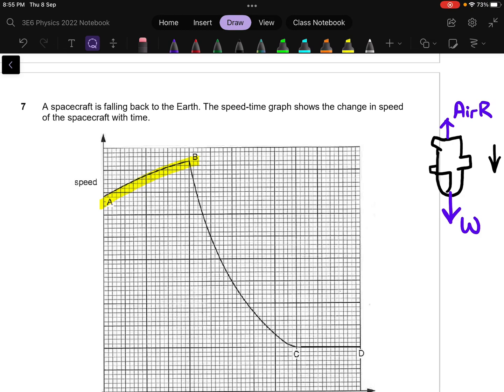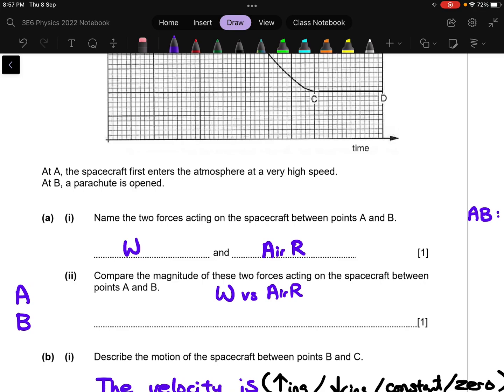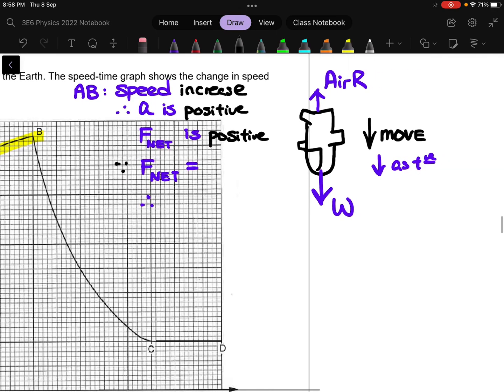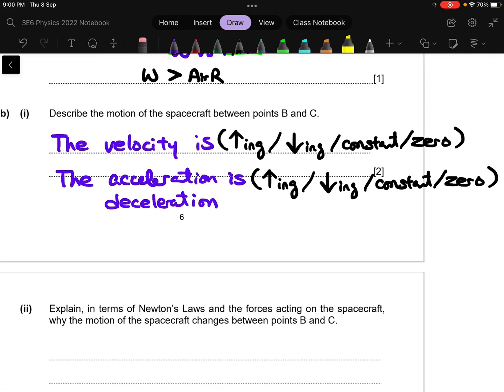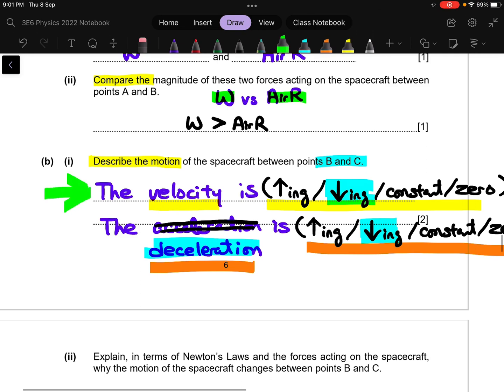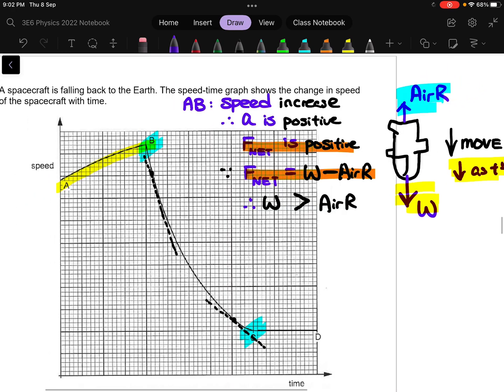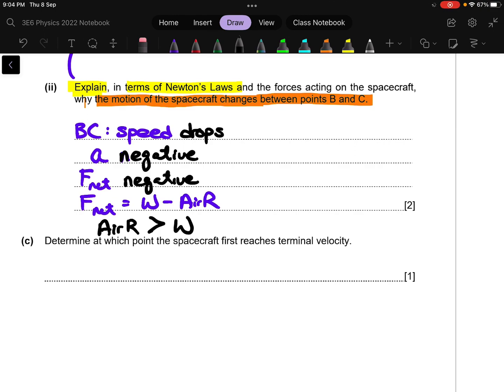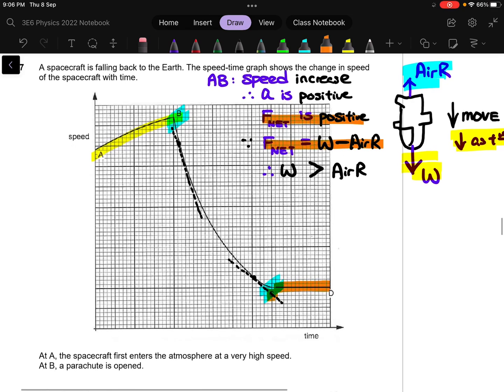3E P-Phy Term4 Test 2022 Q07 Forces explaining motion